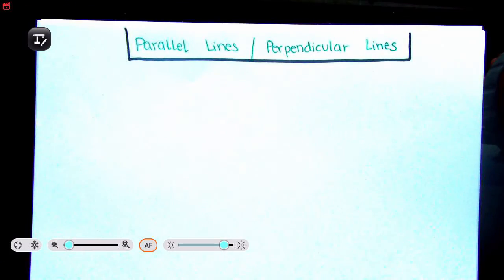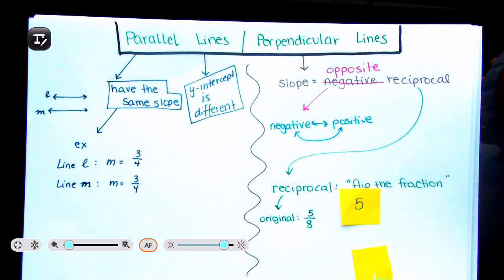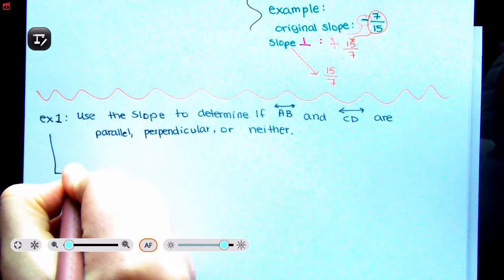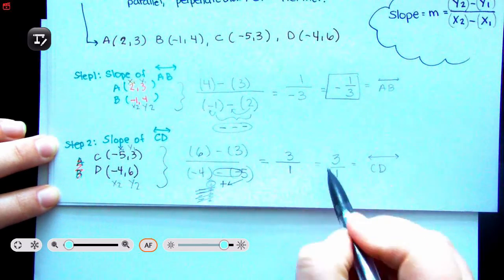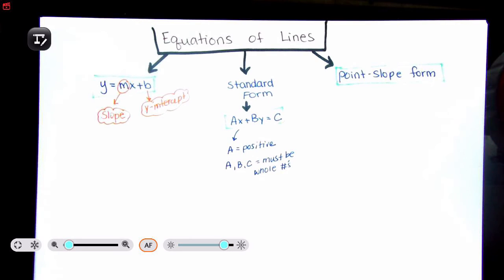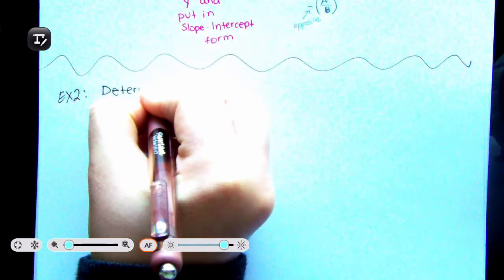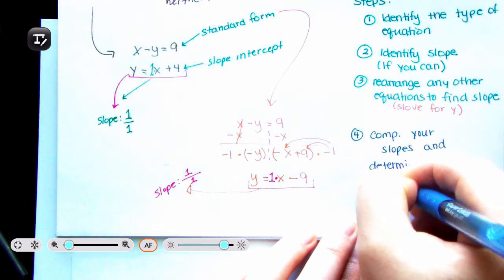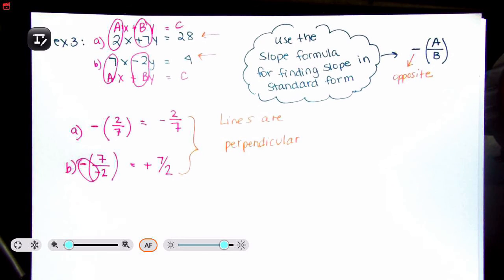Parallel and Perpendicular Lines/Slopes- IM1 Mod 19.4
Hello Beautiful People! This video is the intro into parallel and perpendicular lines. We focus on slope. To watch the equations of perpendicular and parallel line click on the following link: